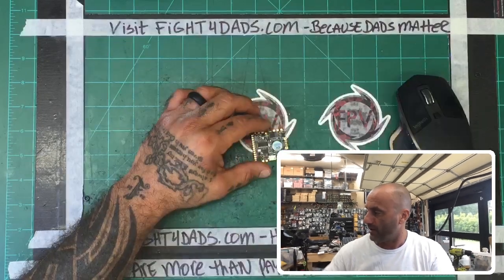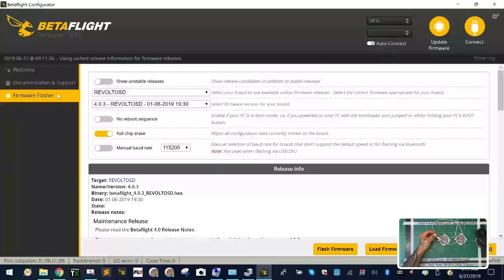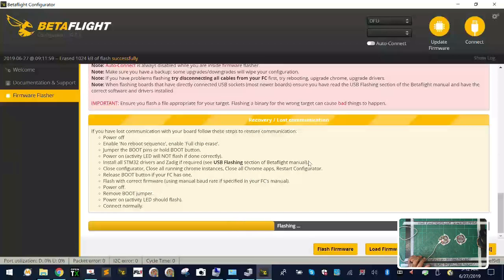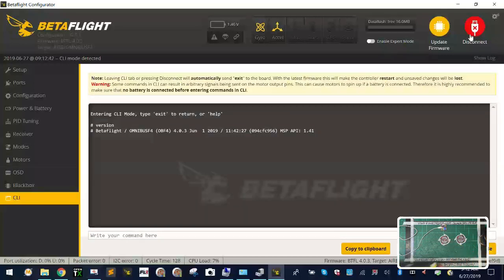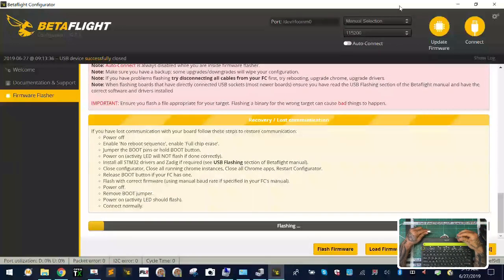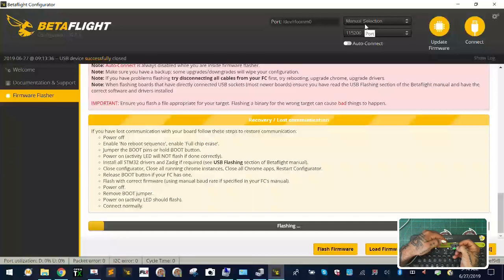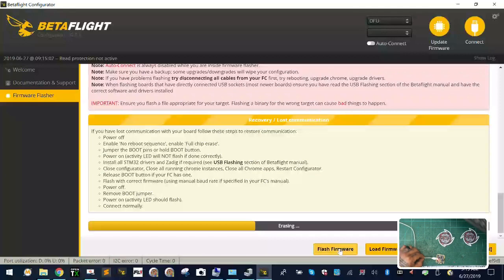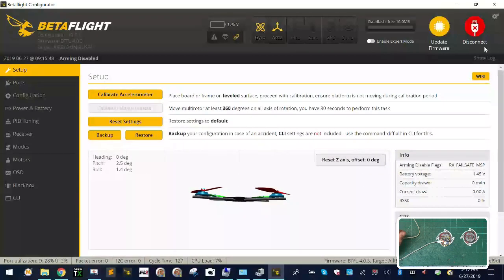HGLRC Zeus - Unbricking Your Flight Controller by Cyclone FPV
While this video pertains to the HGLRC Zeus Board, the same process is used for many more.

Sincerely,

Tarek Maalouf
“RitalinFPV”
Work Mule
CycloneFPV.com